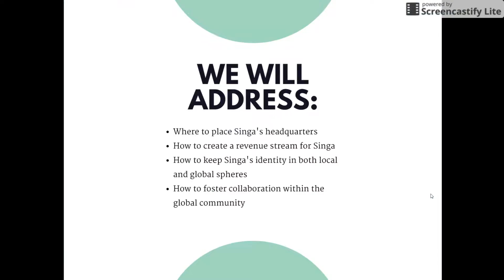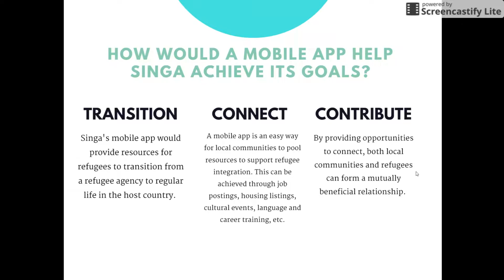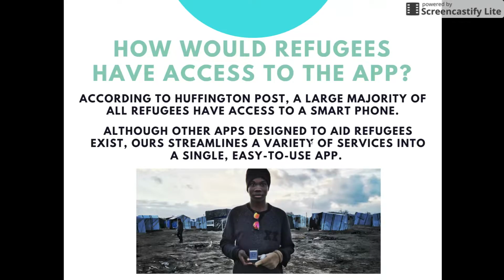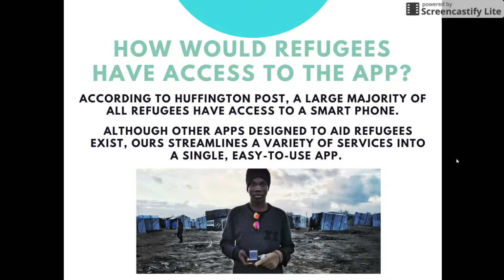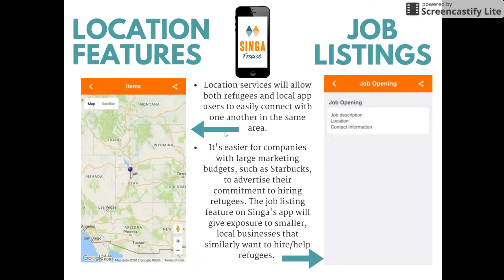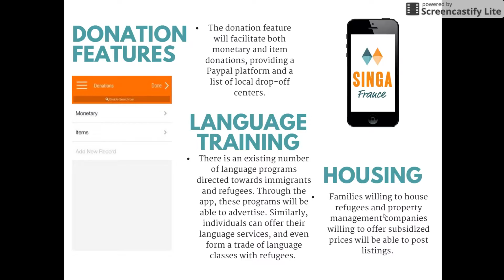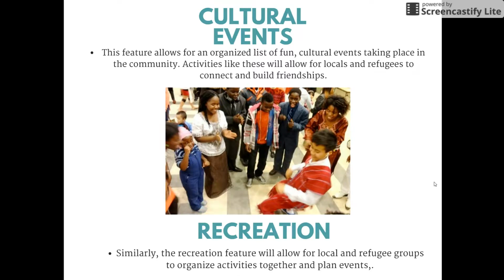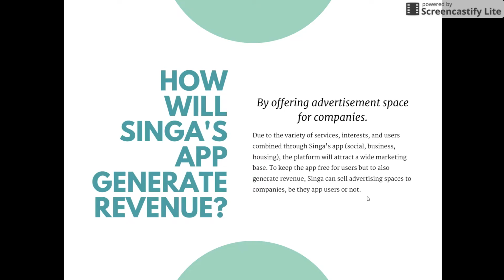Singa Social Impact Solutions